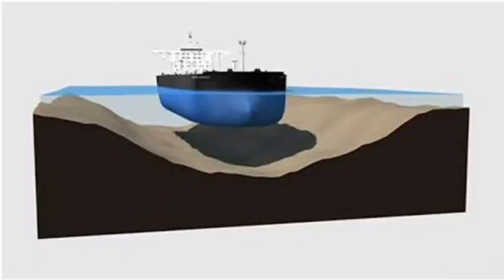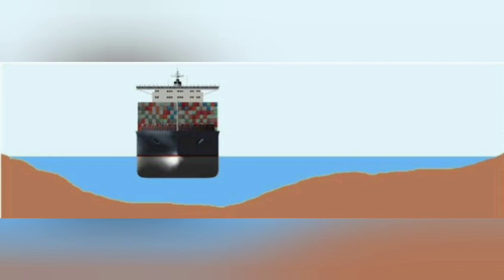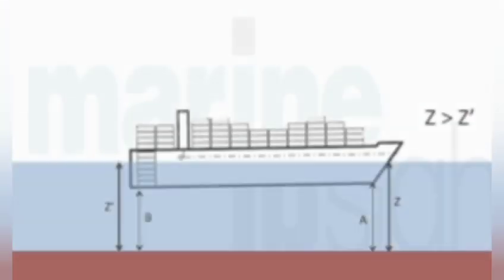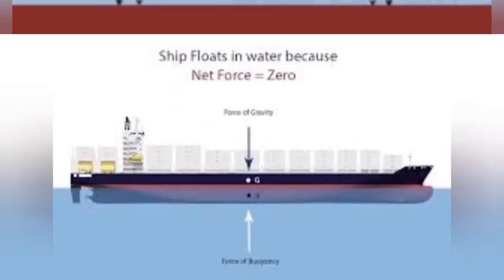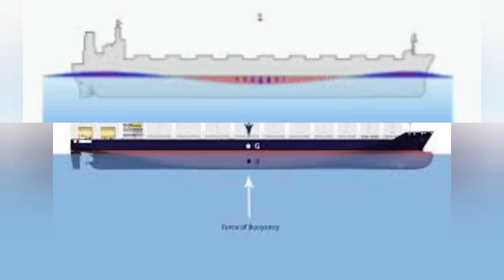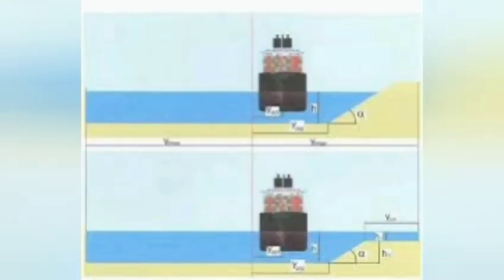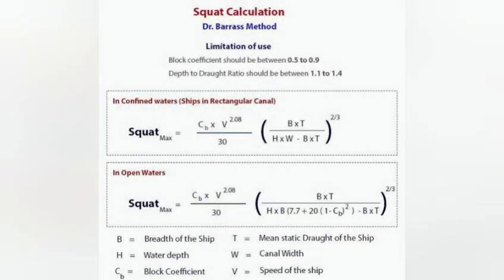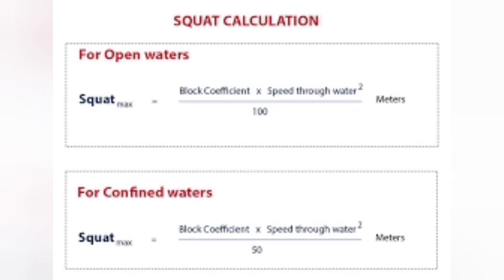SHIP'S SQUAT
Ships squat is the bodily sinkage of the vessel which may have great effects on navigation.